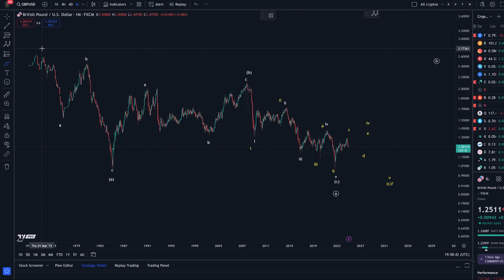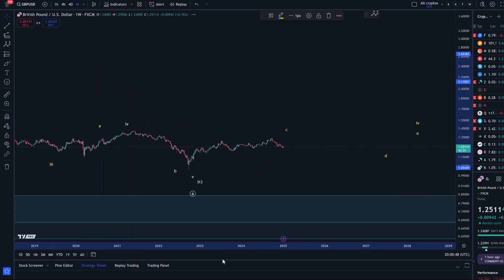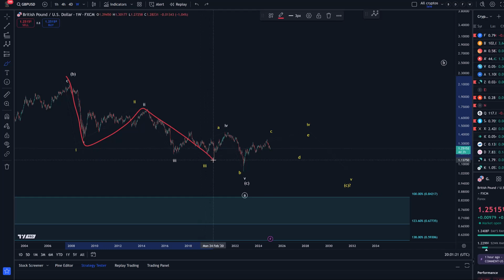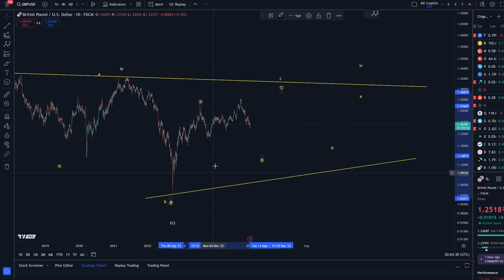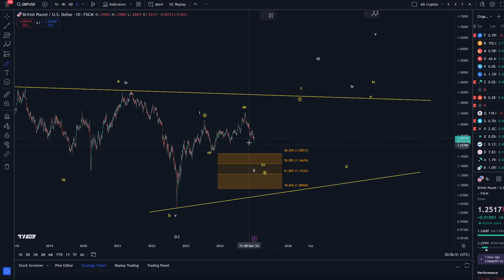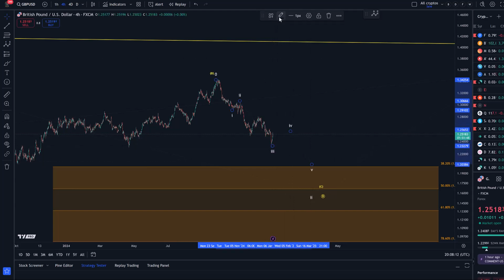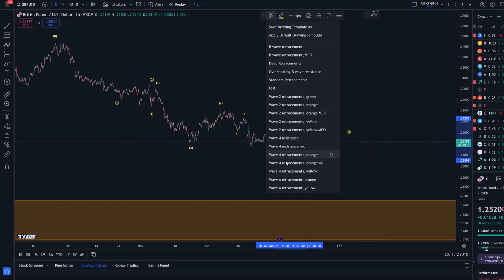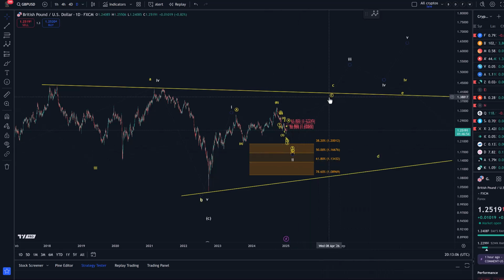GBP/USD Technical Analysis Update - Elliott Wave Analysis Today and Price Forex News GBPUSD Pair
Trade with Trading212:
Receive shares worth up to $100:

--- CRYPTOCURRENCIES: ---

Trade on Coinbase:
Receive $10 in BTC (see terms on website):

Code: WE4091